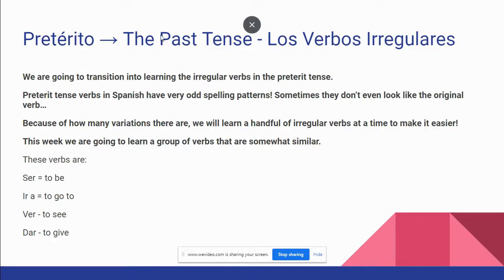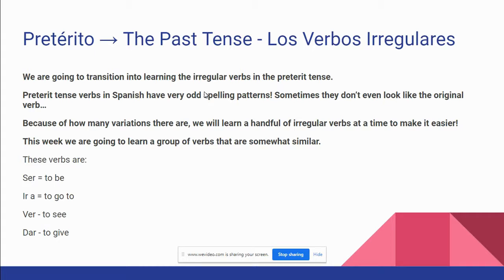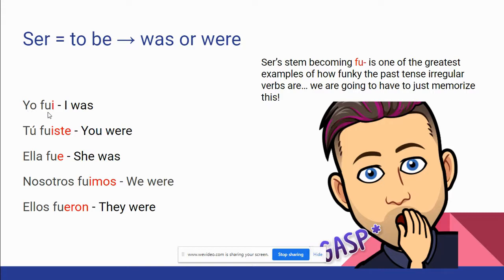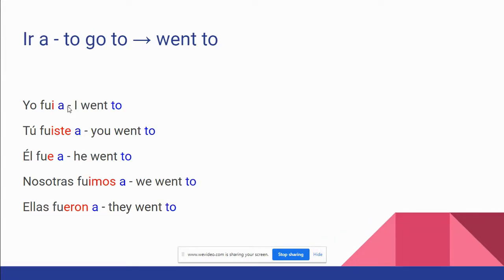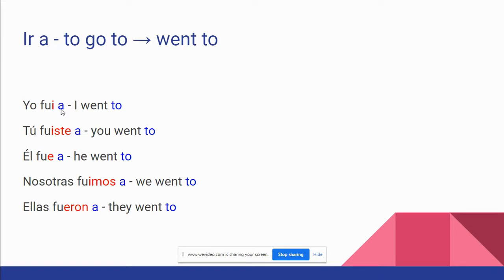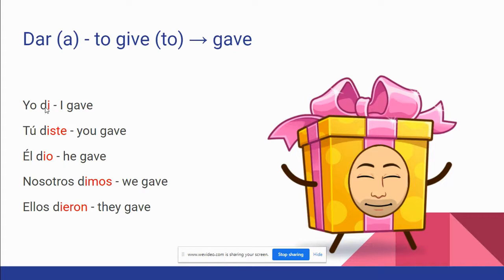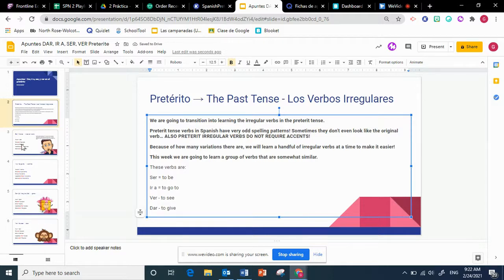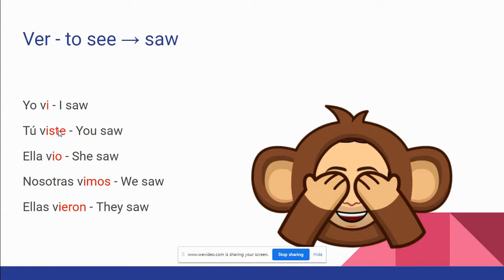Apuntes - Dar, ser, ir a, y ver en el pretérito